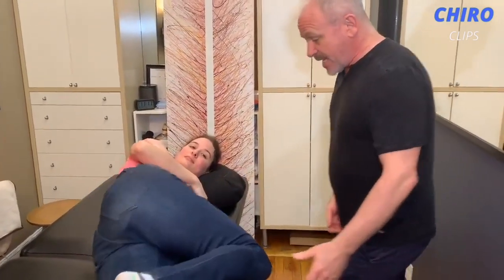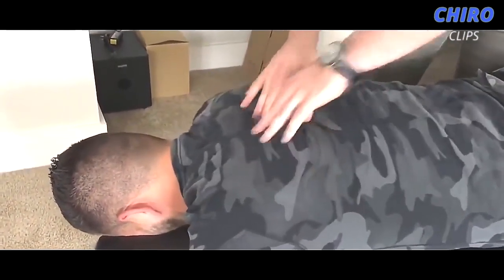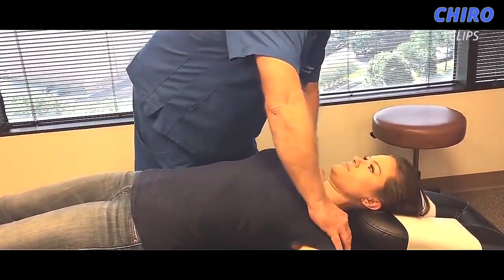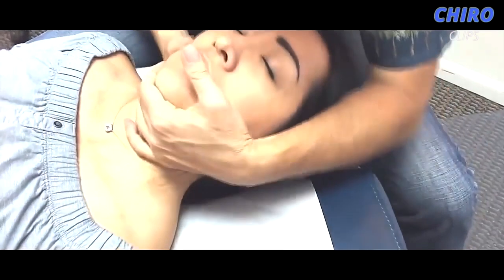*VERY GRIPPING* FEET And Full BODY ASMR Chiropractic Adjustment Compilation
For CONSISTENT chiropractic compilation videos